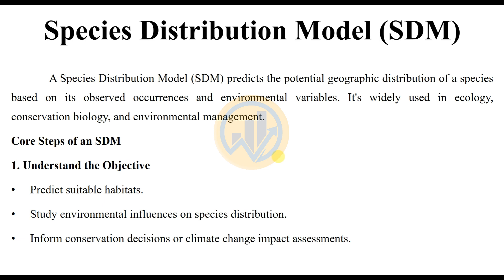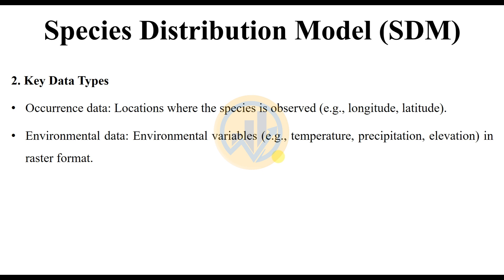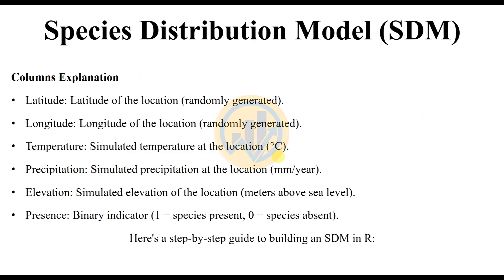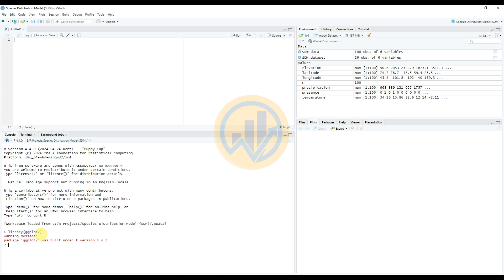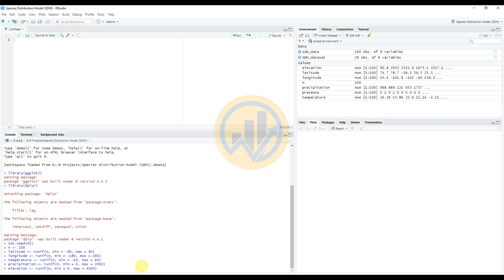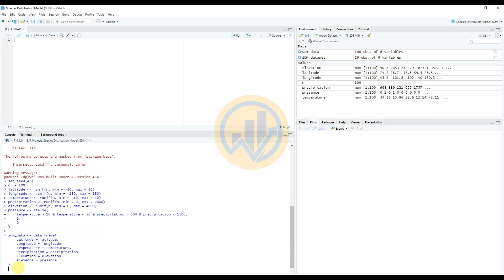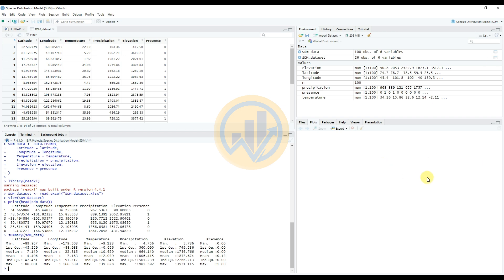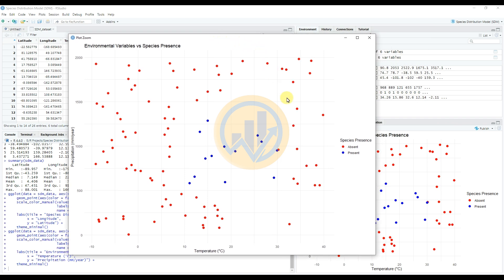Species Distribution Model (SDM) in R | Step-by-Step Tutorial with Full R Code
Discover how to create a Species Distribution Model (SDM) in R with this comprehensive tutorial! Learn the essential steps, including data preparation, model building, evaluation, and mapping the predicted species distribution. Perfect for ecologists, researchers, and data analysts looking to explore spatial patterns and habitat suitability.

👉 Access the full R code for this tutorial on my blog post here:

Step-by-Step Guide to Building a Species Distribution Model (SDM) in R

This video covers:
✅ Introduction to Species Distribution Modeling
✅ Importing and preparing environmental and species occurrence data
✅ Building the SDM in R using popular packages
✅ Evaluating model performance
✅ Visualizing results